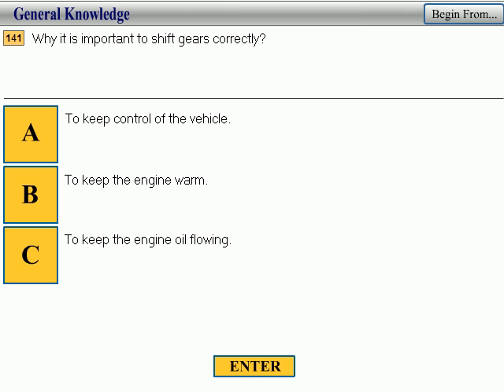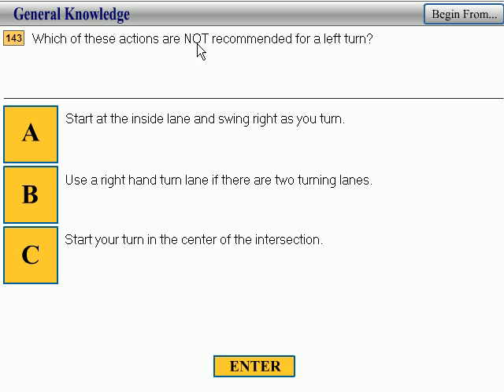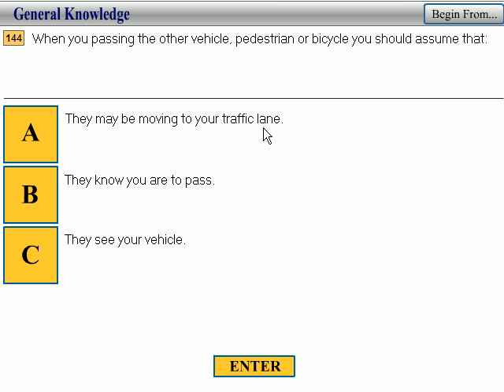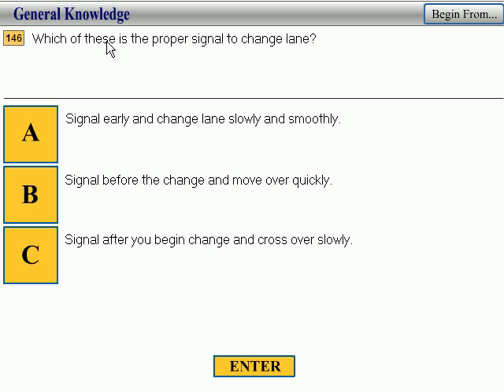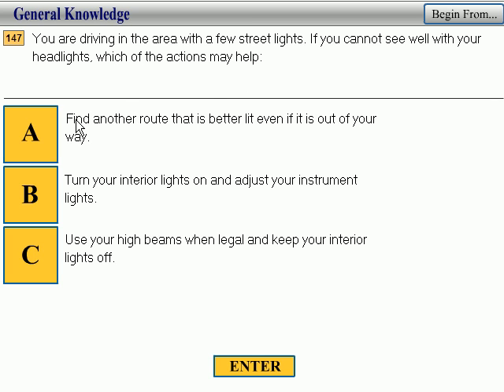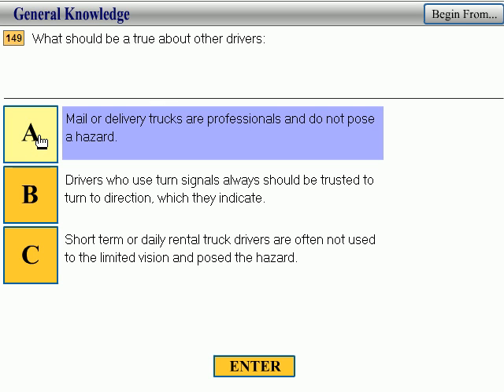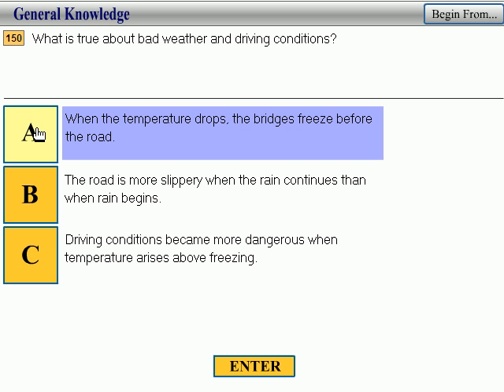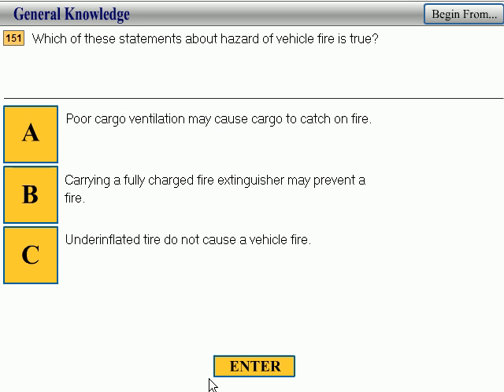CDL General Knowledge Questions 141 to 150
Study Group for CDL General Knowledge Questions 141 to 150